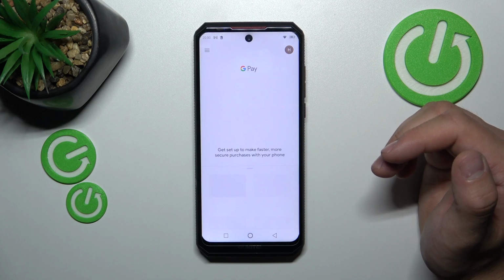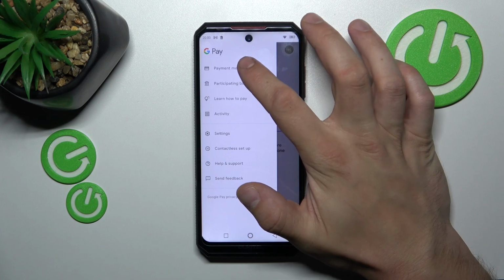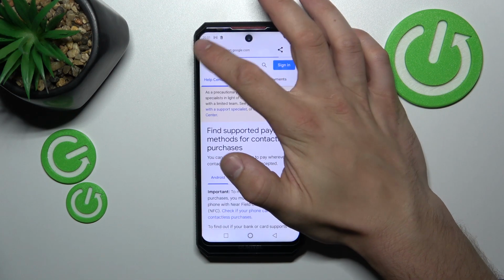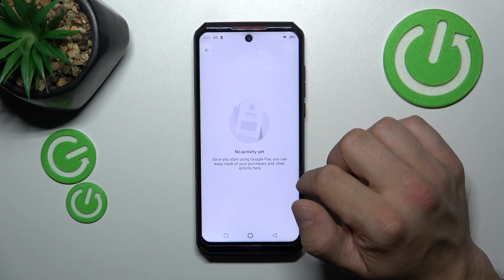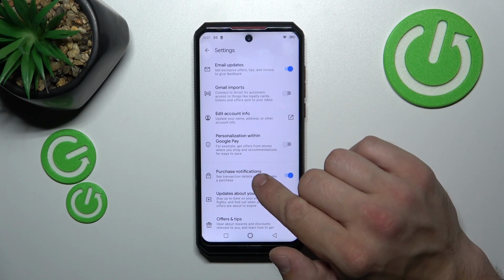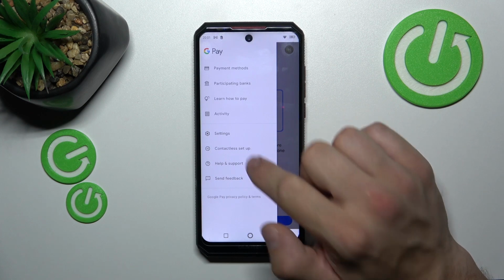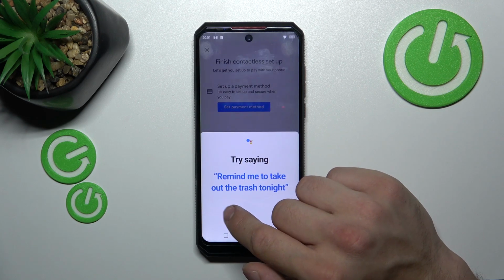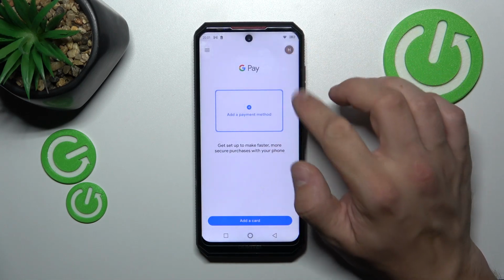How to Manage Google Pay App on OUKITEL K13 Pro?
If you're just getting familiar with Google Pay, we encourage you to follow our video tutorial. See how to properly set up Google Pay on your OUKITEL K13 Pro. Our expert explains how to use Google Pay, so repeat the steps shown in the video to learn how Google Pay works. Configure Google Pay and start using it with your XIAOMI 11T. Visit our YouTube Channel for more guides and tutorials for your OUKITEL K13 Pro.

How to manage Google Pay app on OUKITEL K13 Pro? How to set up Google Pay app on OUKITEL K13 Pro? How to use Google Pay app on OUKITEL K13 Pro?